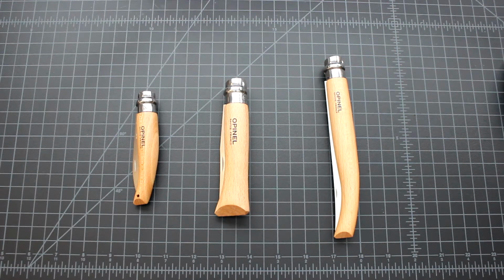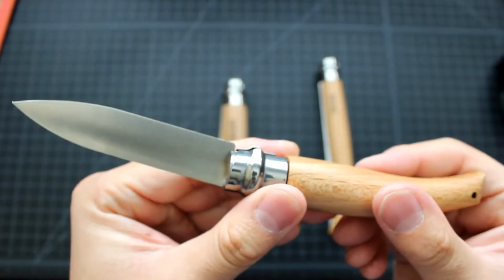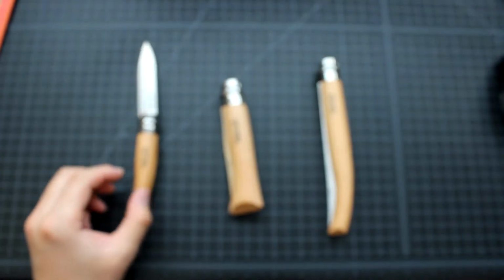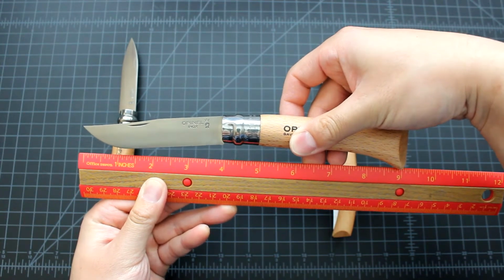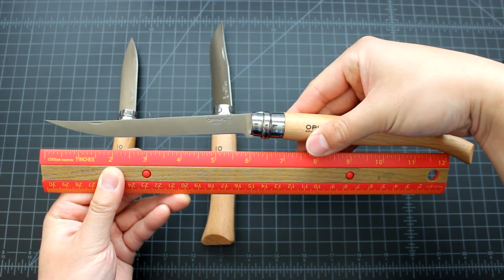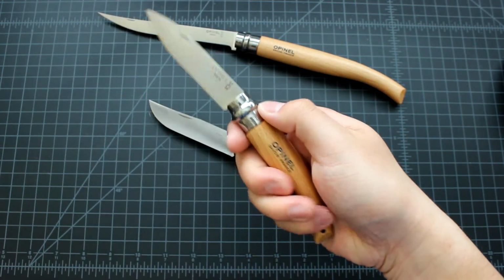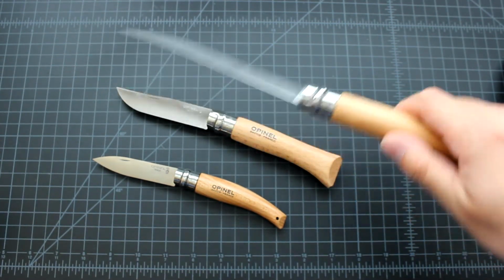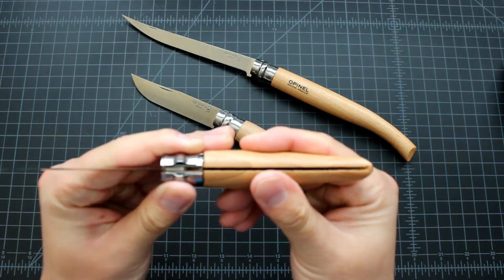Opinel No. 8, No.10 and Eff. 15 French Pocket Knives